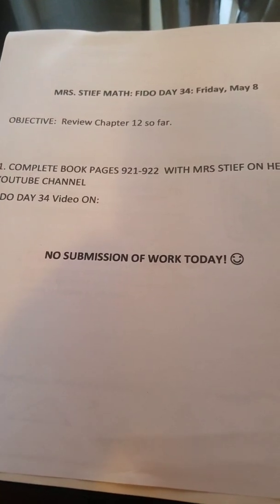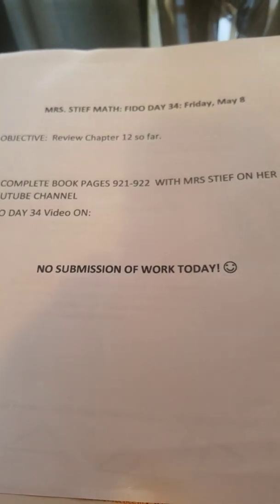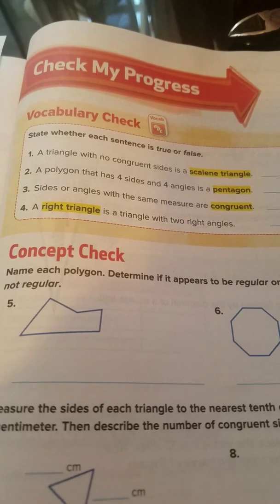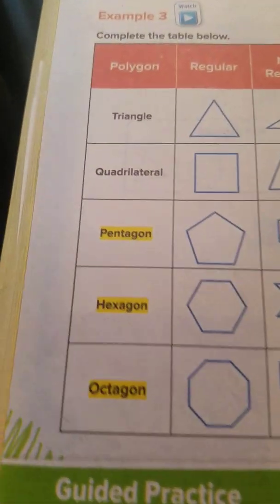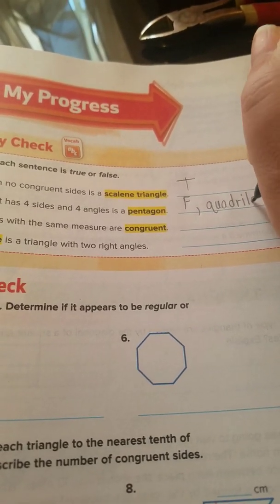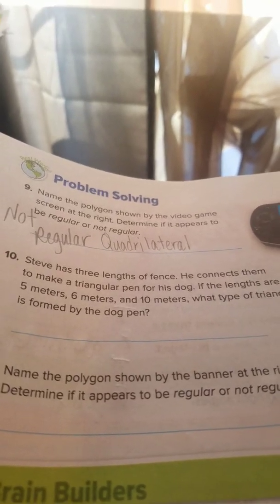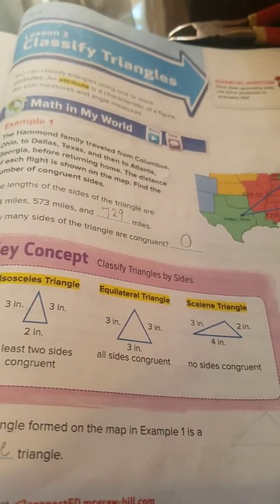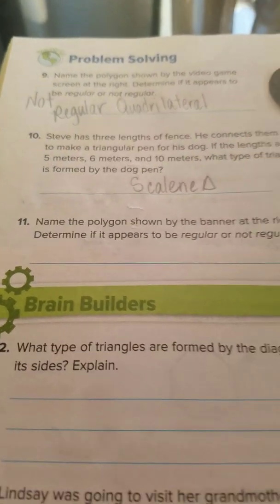Fido Day 34